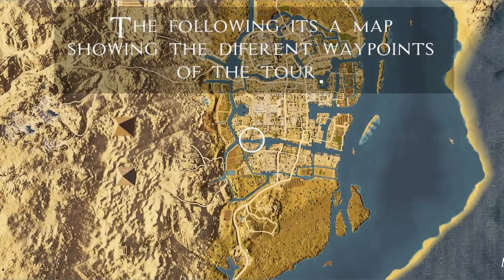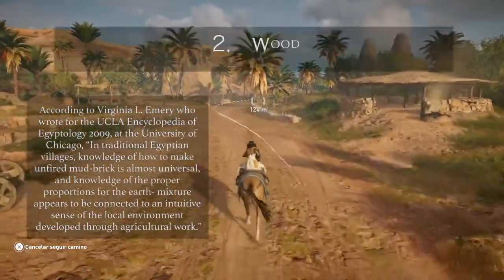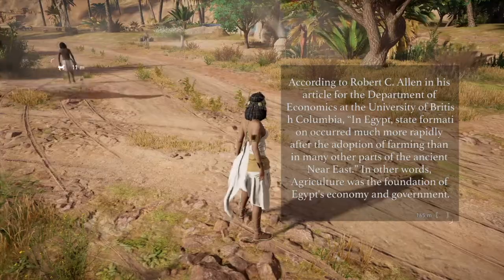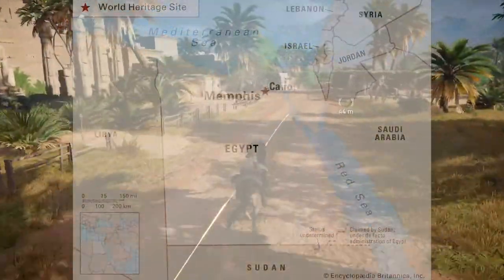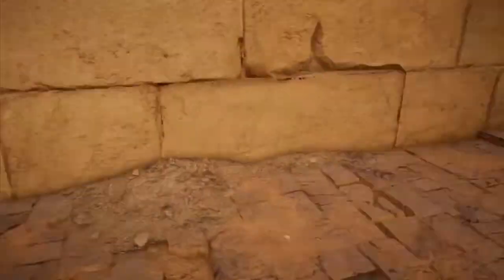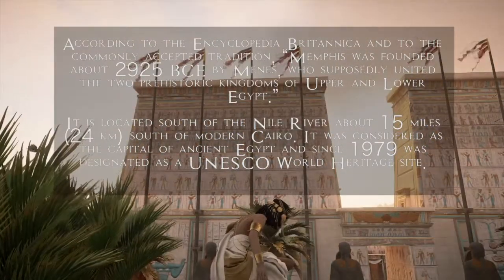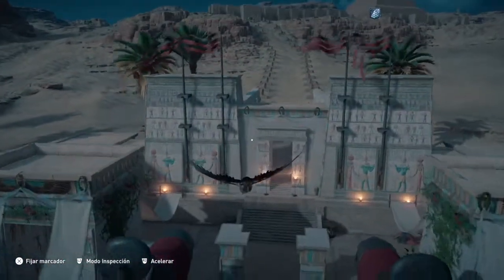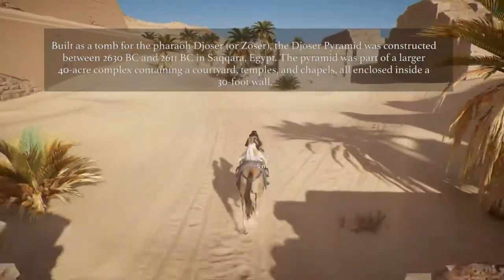Assassin's Creed® Origins Discovery Tour By Abner Nava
Building a civilization, the Fundamentals of Ancient Egypt

Elie Wiesel once said that “Without memory, there is no culture. Without memory, there would be no civilization, no society, no future.” And this quote is especially true when we talk about Ancient Egypt a civilization that redefined the world for many years and became one of the greatest civilizations of all time. Of course, there are many fundamentals that we can gather nevertheless in the following tour we will only cover nine of the ones which led to the exponential expansion of this civilization.

1. Mud Bricks
2. Wood
3. Agriculture
4. Temple of Ptah the heart of Memphis
5. Underground chambers
6. House of life
7. Apis Bull
8. Sphinxes
9. Djoser Pyramid

ANCIENT EGYPT
DISCOVERY TOUR PROJECT
CLA3063.001 - Ancient Egypt
Abner Salatiel Nava Montiel

Bibliography